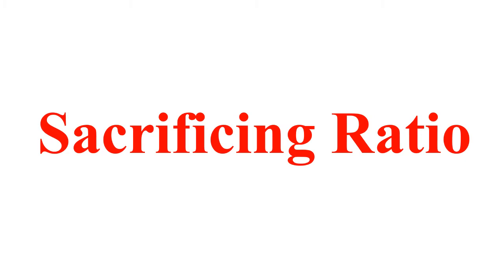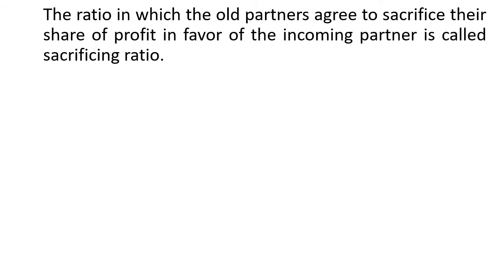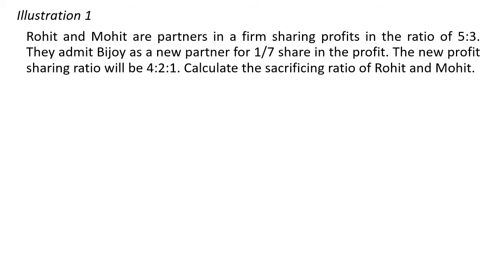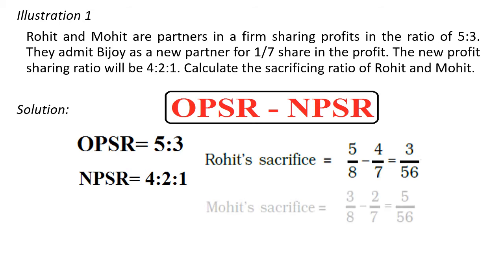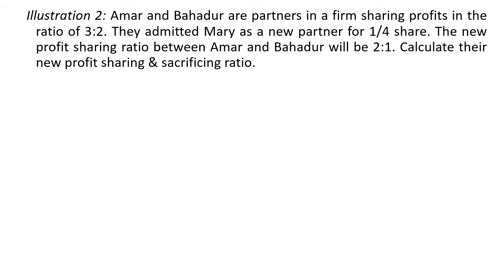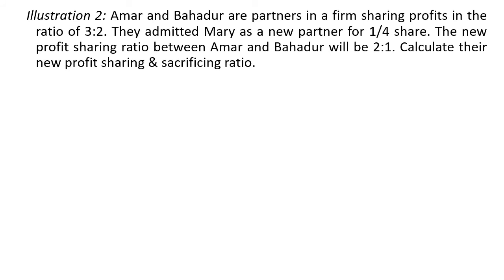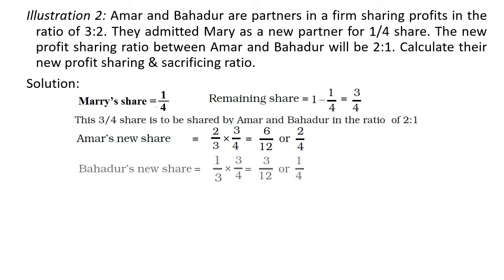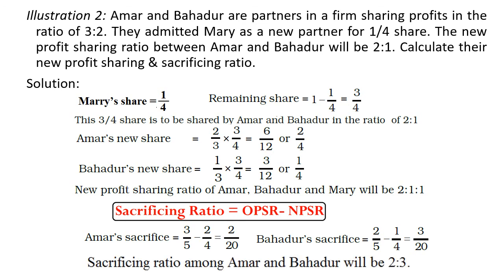Sacrificing Ratio Calculation in Admission of Partner for CBSE, ISC, ICSE, B.com, CA, CS & CMA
Sacrificing Ration is most important in Admission of Partner while sharing the goodwill brought by new partner to old partner@mentorthetrustedguide8788